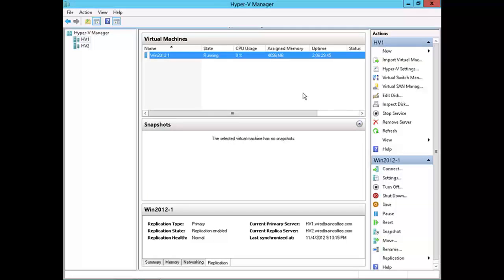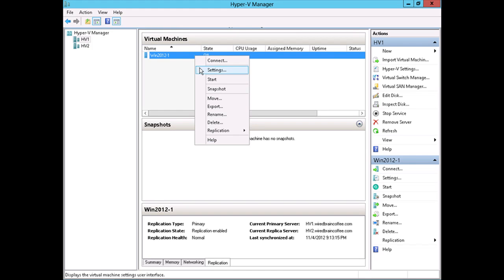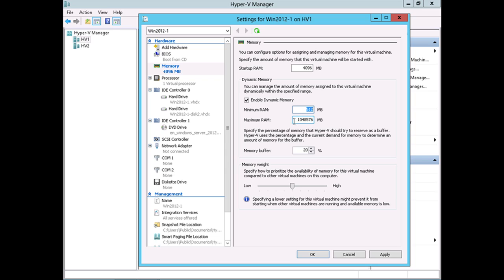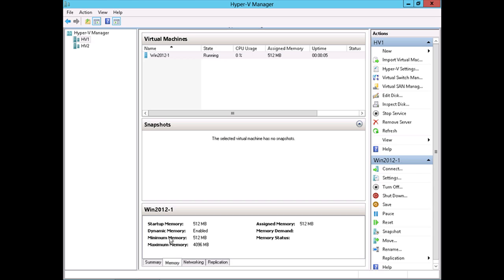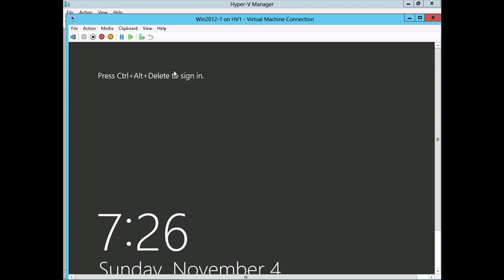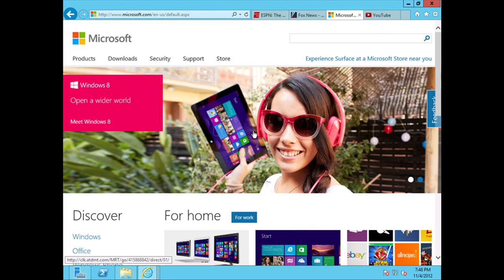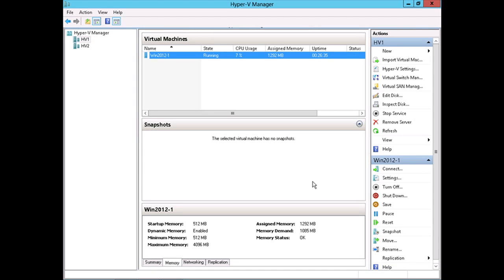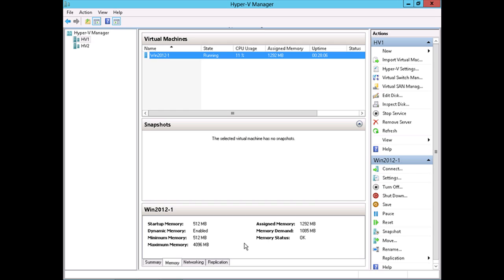Configure Dynamic Memory in Windows 2012 Hyper-V Lab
In this free video from our Windows Server 2012 Hyper-V New Features Training, Virtualization Expert David Davis shows how to configure the dynamic memory in your Windows 2012 Hyper-V lab.